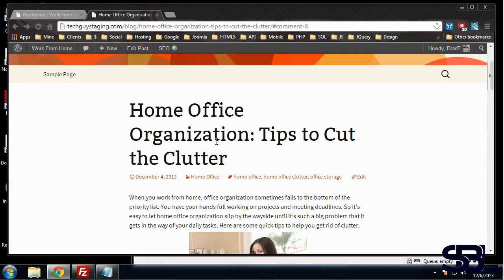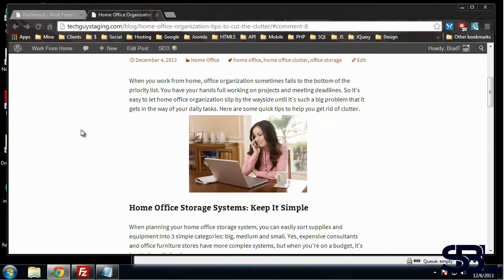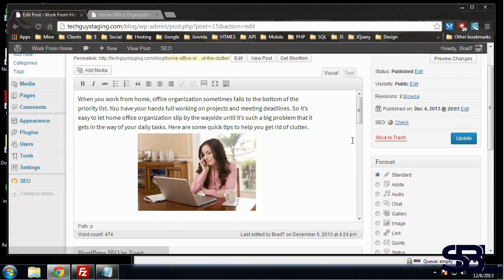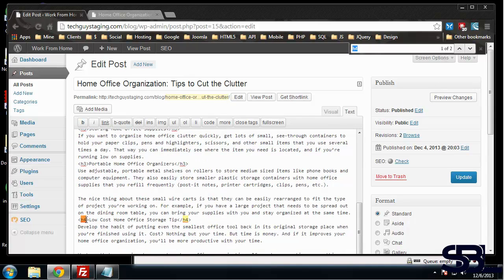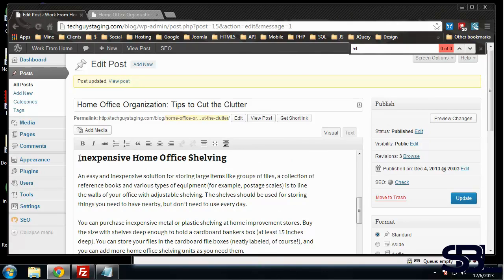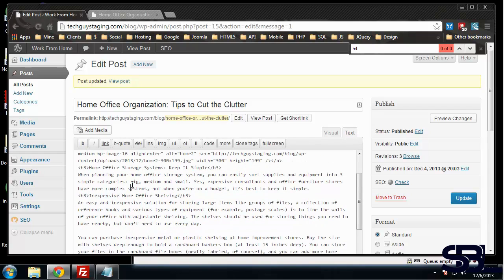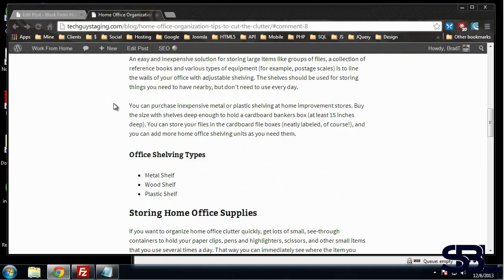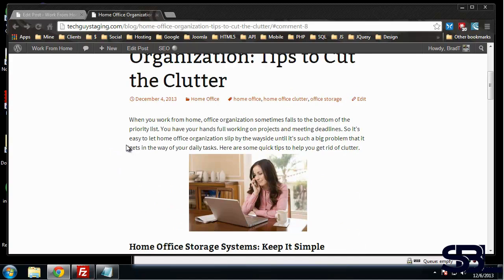WordPress SEO Course Lecture:8 Header Tags 2020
WordPress SEO plugin, 2020
Yoast SEO,2020
Neil Patel WordPress top WordPress SEO plugins,
SEO plugins,